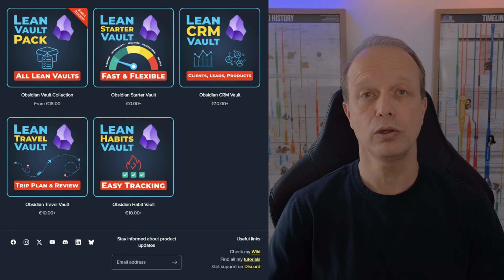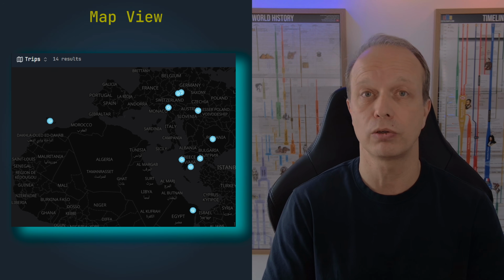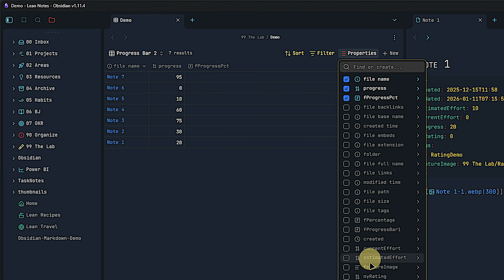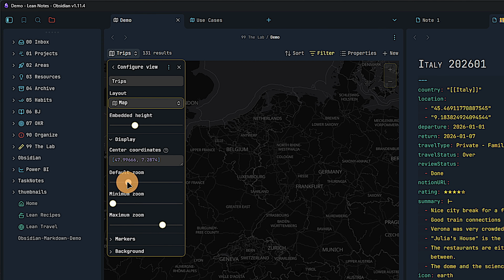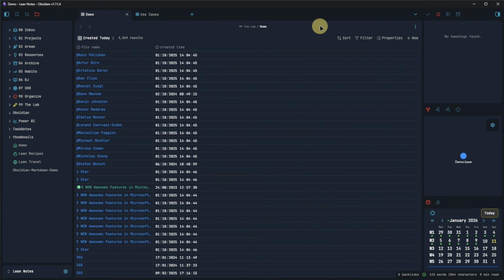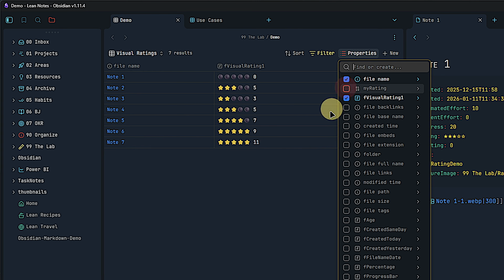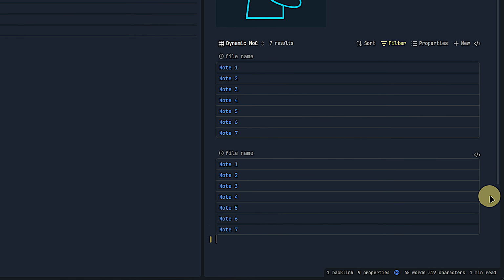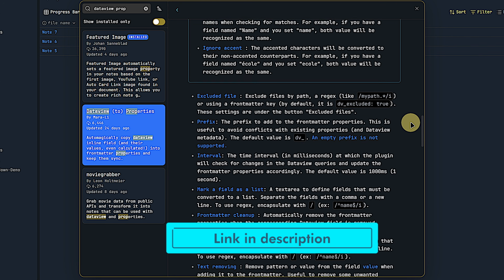Obsidian Bases Made Simple - Complete Tutorial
⏱ TIMESTAMPS
00:00 What's happening
02:23 Basics and core concepts
04:45 About views
07:06 Progress bar based on two values
10:47 Progress bar based on one value
13:26 Cards view
15:39 Maps view
20:28 Working with dates
25:18 Date tracker
27:34 Visualizing ratings
30:22 First image as cover
32:10 Dynamic content maps (MoC)
34:29 Quick tips
39:11 FAQ & note protection

💶 LIVELIHOOD
☕ I know you cannot support all the creators you might want to. Maybe next time you can, you want to pick me and leave some "Super Thanks" or buy me a beverage over I appreciate your help.